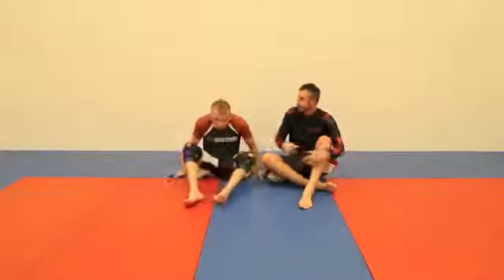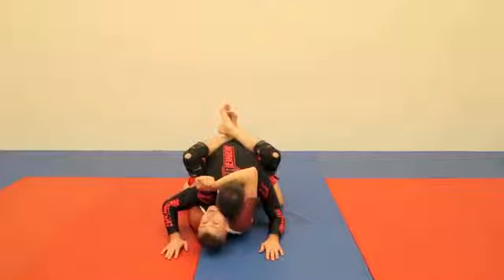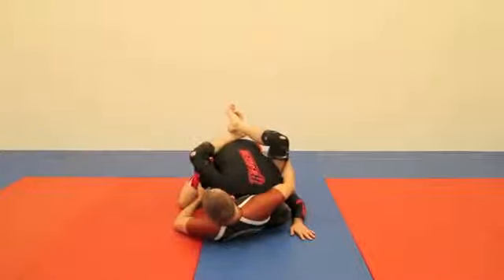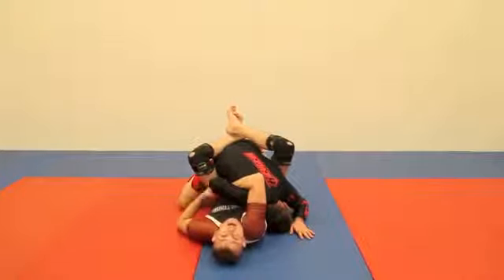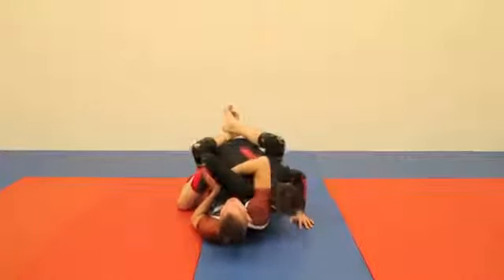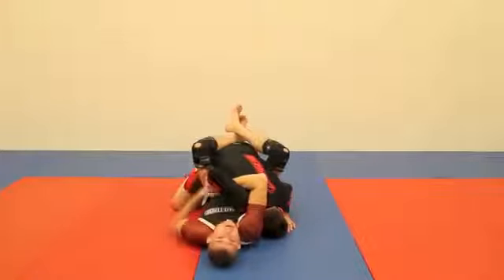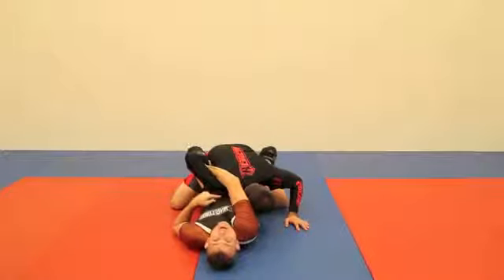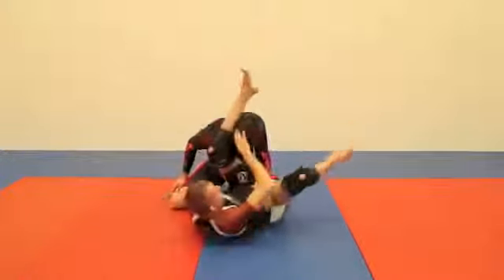Chicken Wing to Triangle Choke Finish using Blue Guard